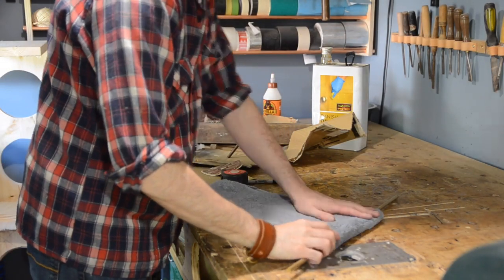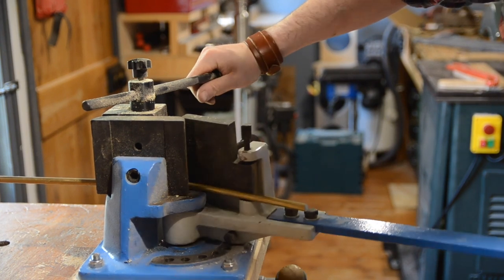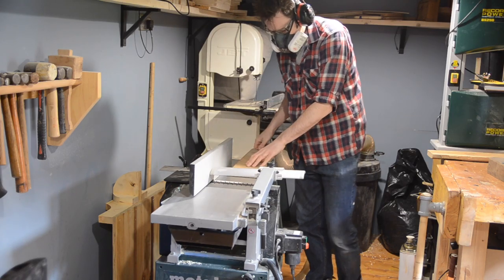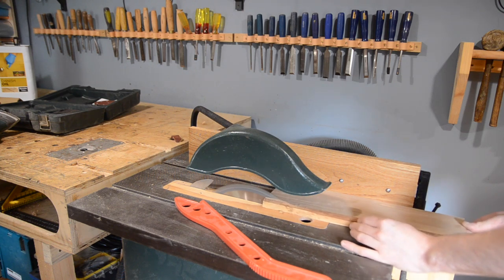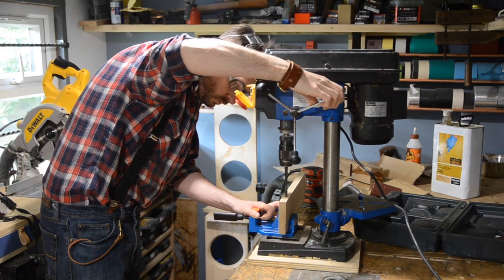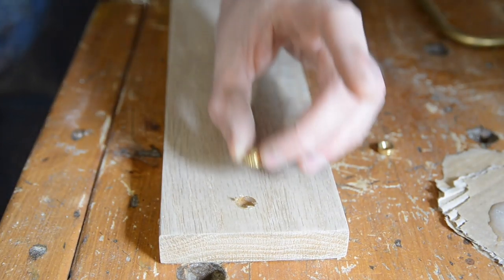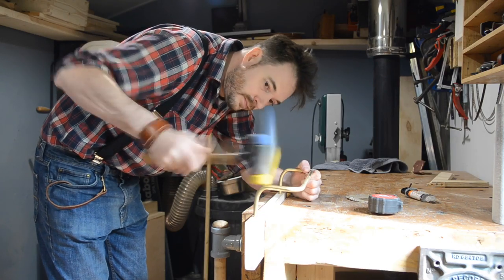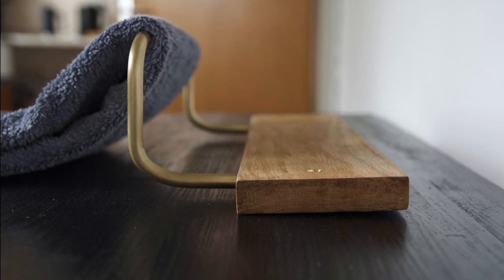Brass & Oak Towel Rail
Hello and welcome to Badger Workshop. I needed a towelrail for the bathroom so made one prom brass and oak.